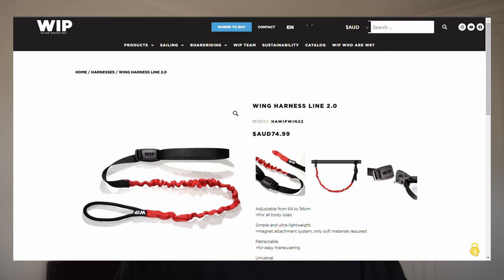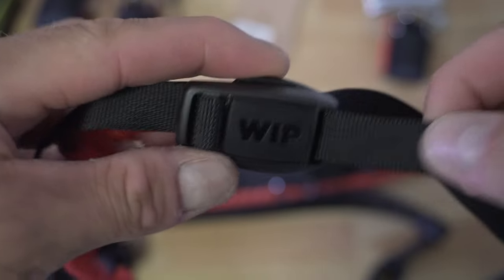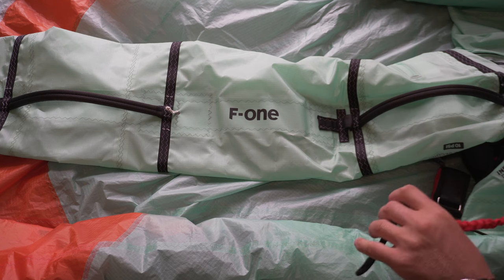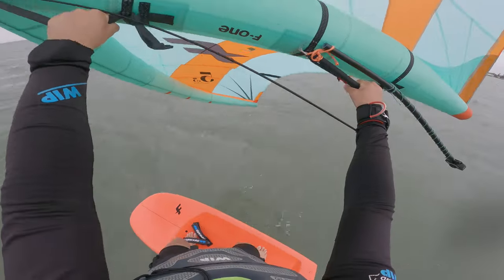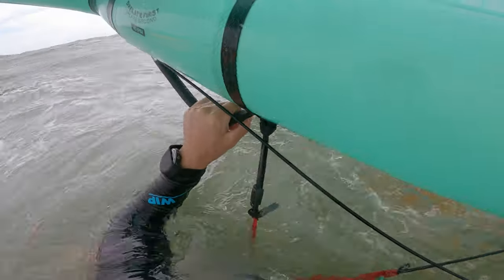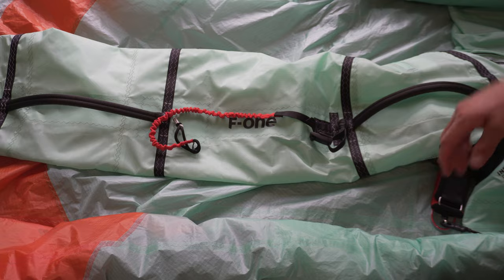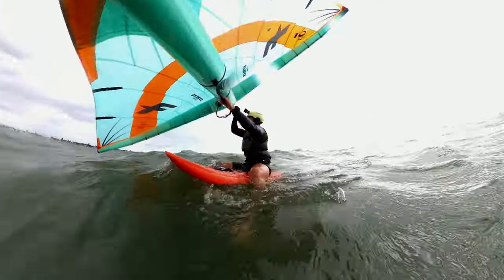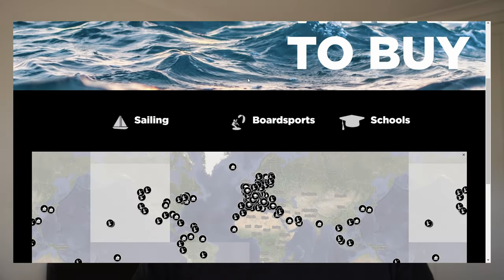Why you need to wing with a harness - Forward WIP Wing Harness Line 2.0 Review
Quick review of the Forward WIP Harness Line 2.0 + pros and cons of riding with a harness

0:00 Intro
0:15 Key Features
2:55 Pros of a harness
3:45 Cons of a harness
6:35 Where to buy